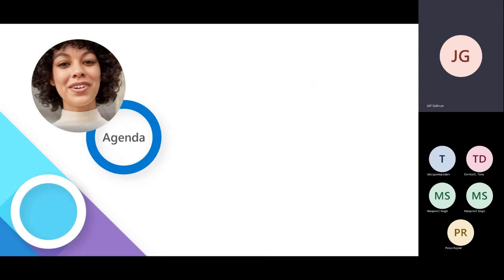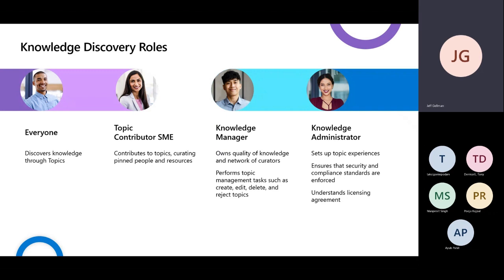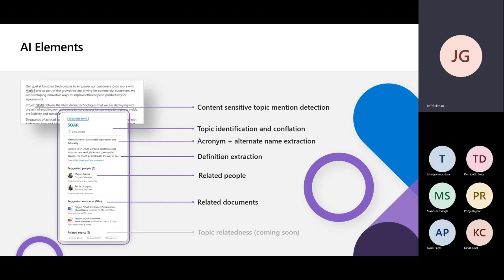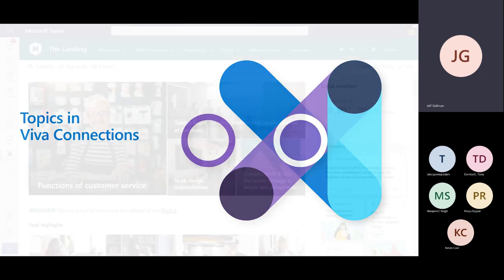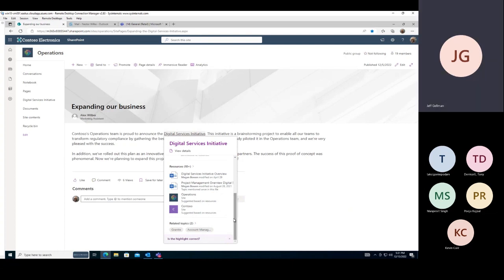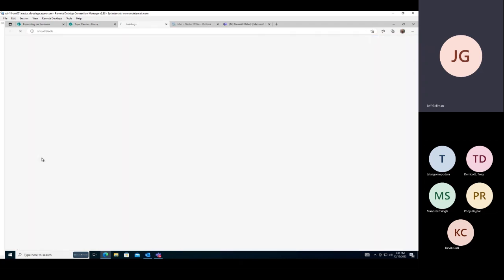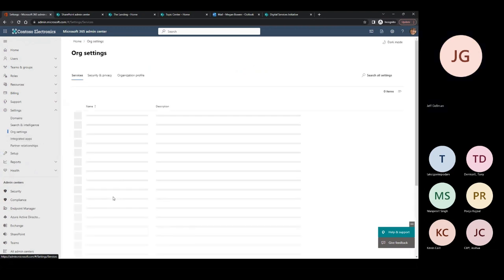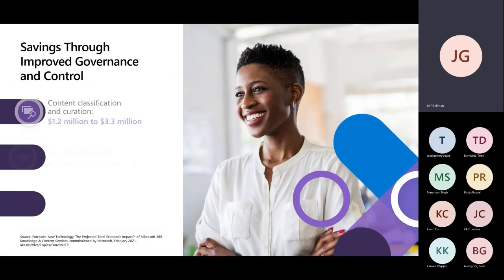Getting Started with Viva Topics - Jeff Gellman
Viva Topics uses Microsoft AI technology, Microsoft 365, Microsoft Graph, Search, and other components and services to bring knowledge to your users in the Microsoft 365 apps they use every day. In this session I'll show you how Viva Topics uses AI to automatically search for and identify topics in your organization. and how it compiles information about these topics, such as a short description, people working on the topic, and sites, files, and pages that are related to it.